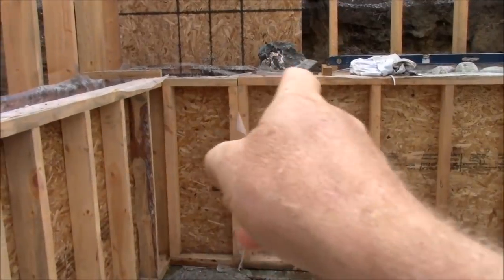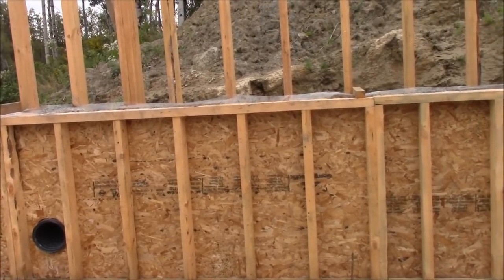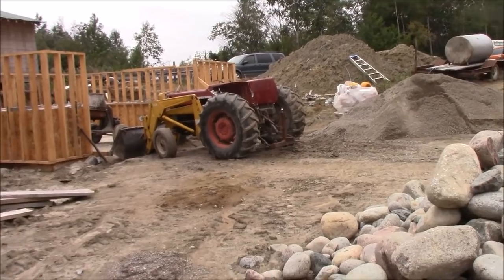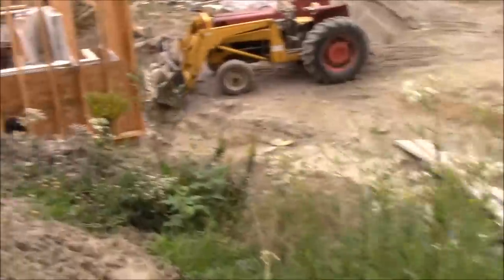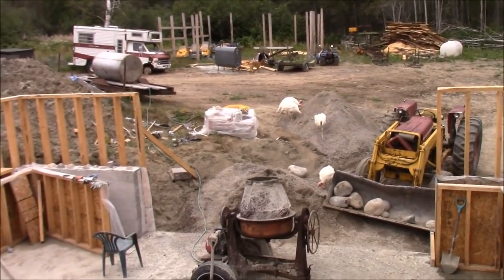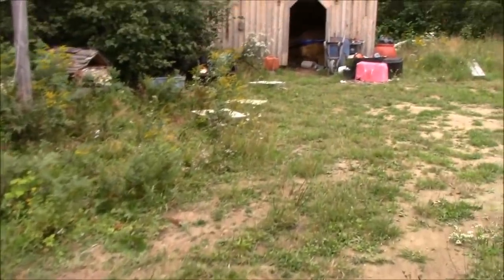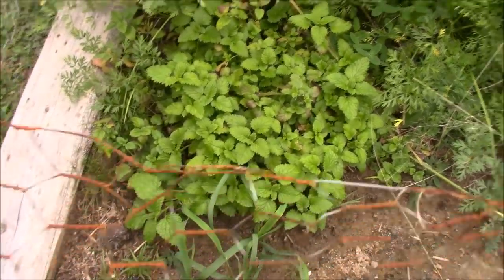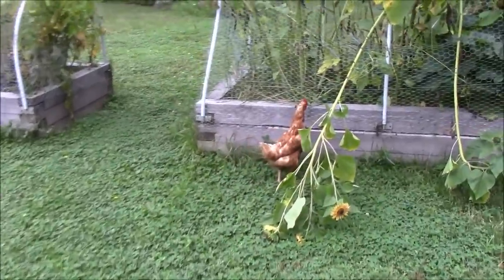Almost Half Done Our Concrete Walls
This is our fourth day at mixing and pouring Concrete, Despite all the rain and wind We ony have one more good day and Heather and I will be half way done our concrete pour on our basement walls, next step will be to build or move our small forms up and pour the top four feet... Then it will be strip the forms off, water proof the outside, mill our beams, set them in place, then move the house over onto the basement.